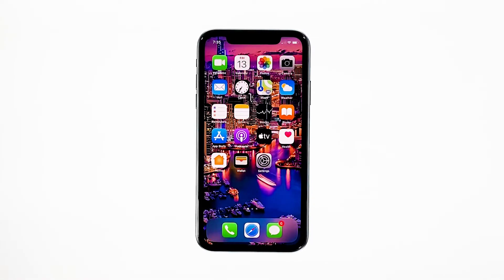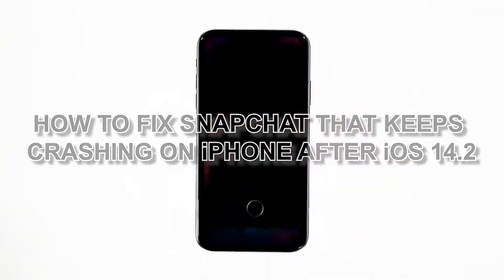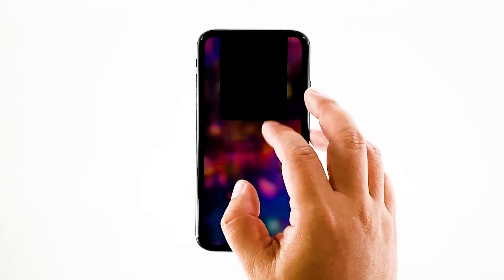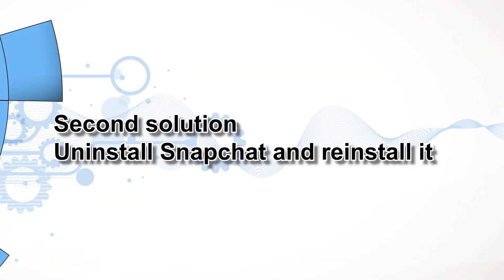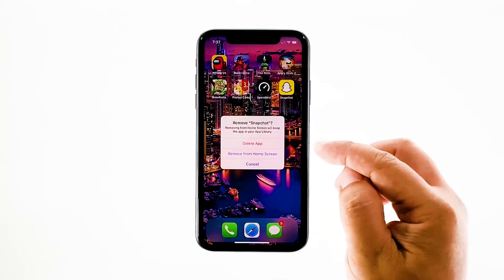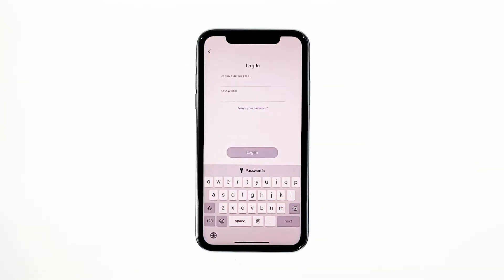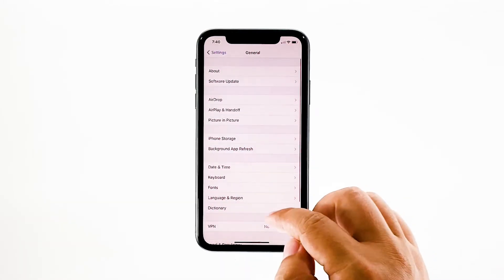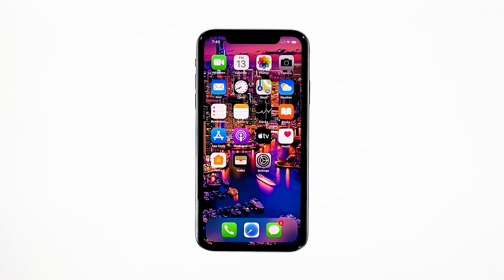Snapchat Not Working On iPhone X After iOS 14.2 update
Popular apps like Snapchat may break down every now and then. In fact, there have already been cases wherein the app just closes by itself without apparent reason. App crashes are actually common but they’re not that hard to fix.

In this video, I will be showing you how to fix Snapchat that keeps crashing on iPhone after iOS 14.2.

First solution: Close Snapchat and force restart your iPhone